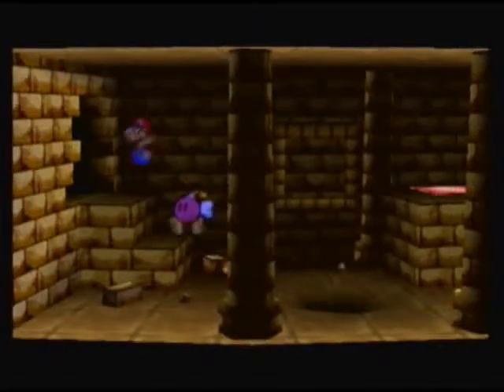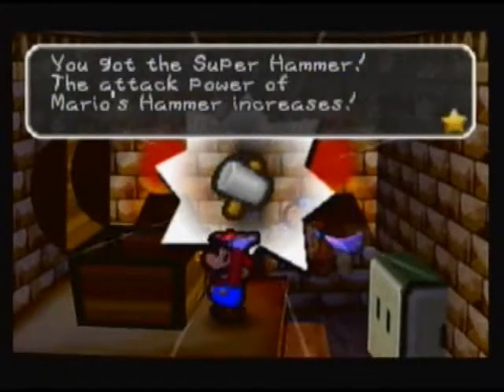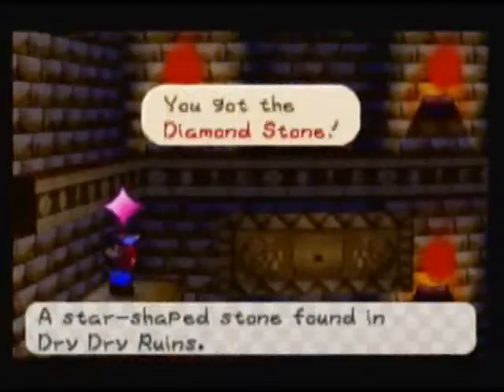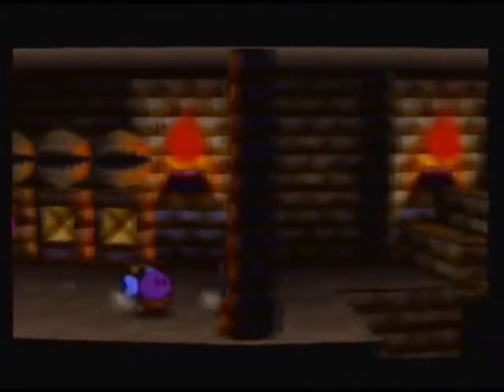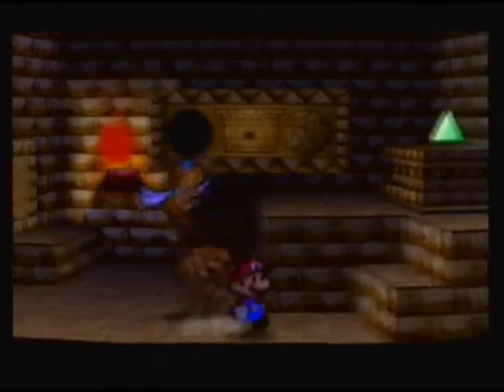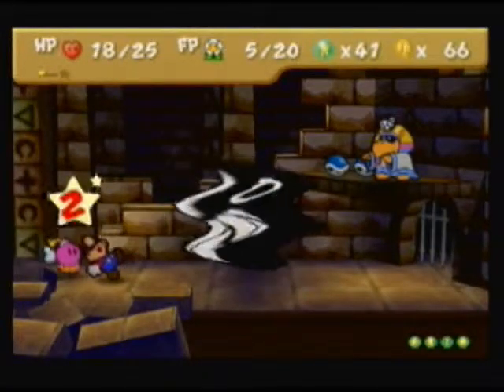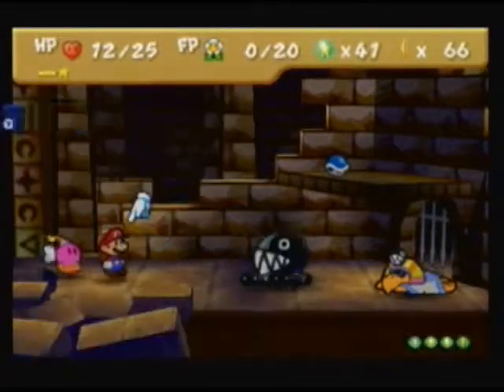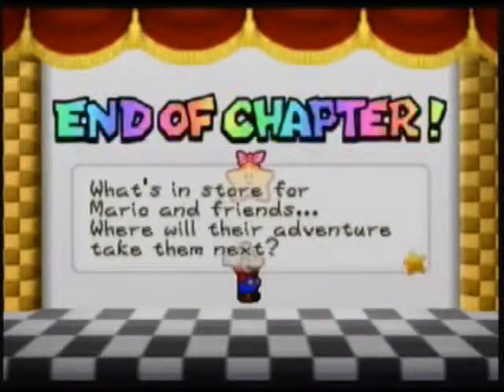Let's Play Paper Mario: #11 - Dry Dry Ruins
The time has finally come to take down Tutankoopa and save the second Star Spirit.